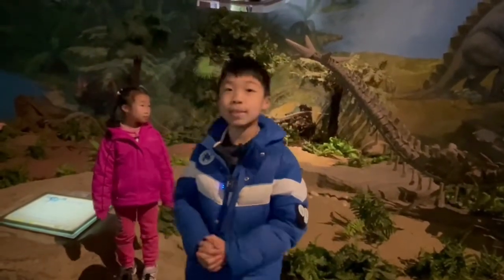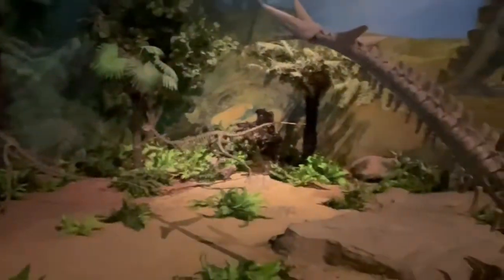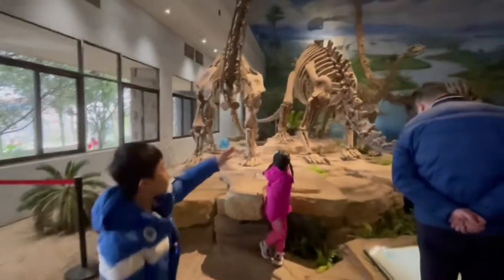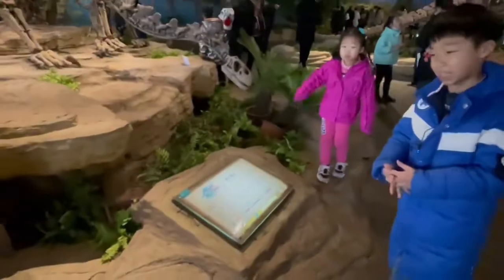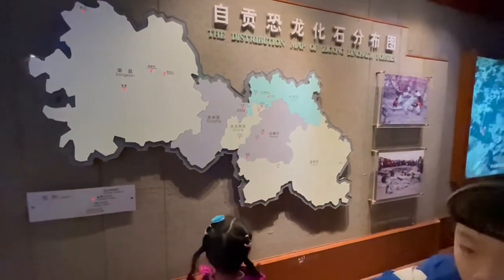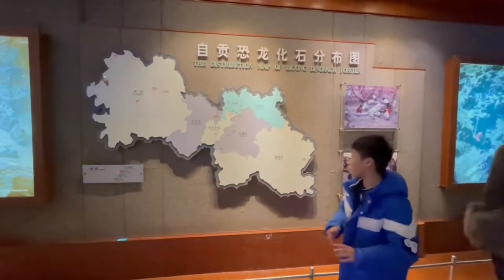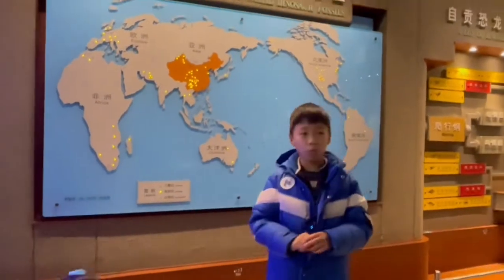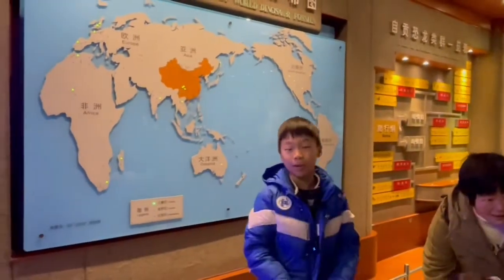At Zigong Dinosaur Museum